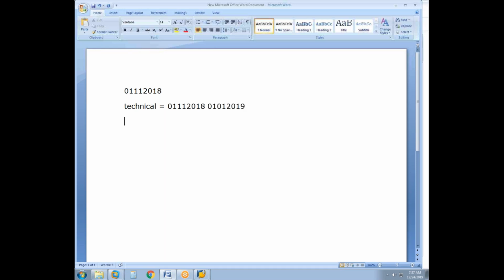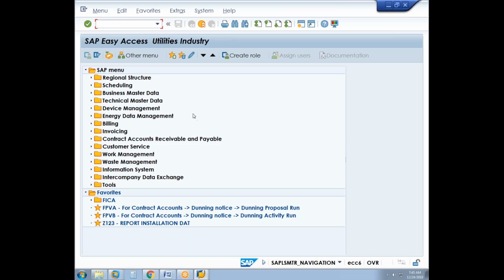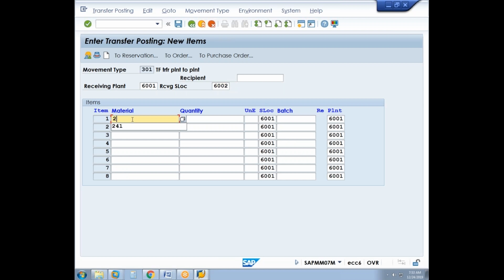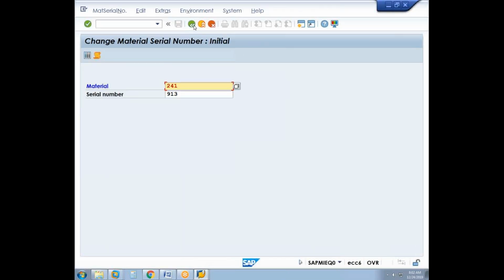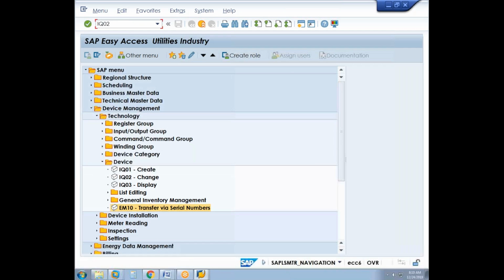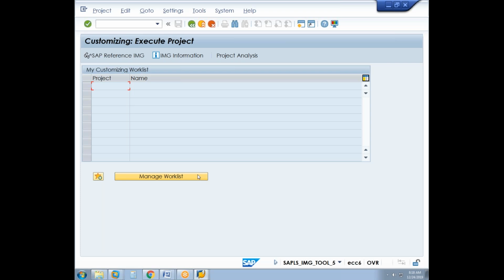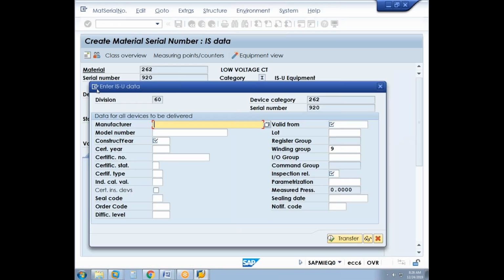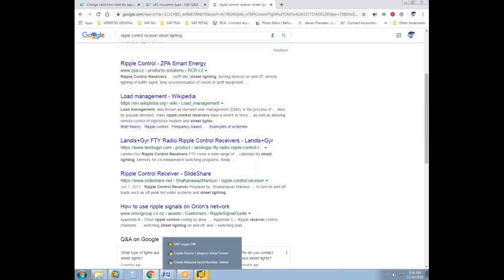24 March 2026 session 18